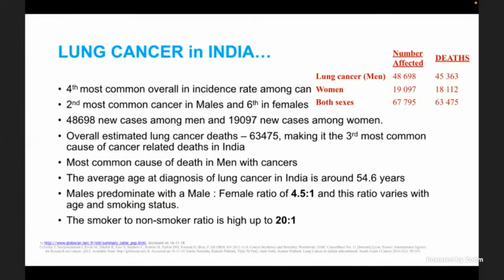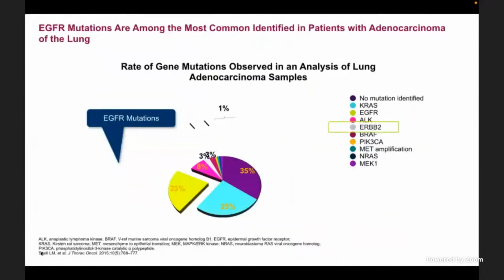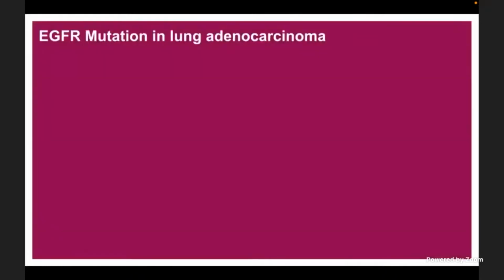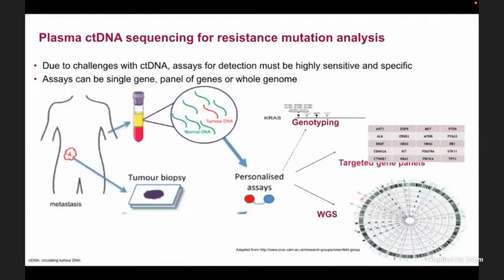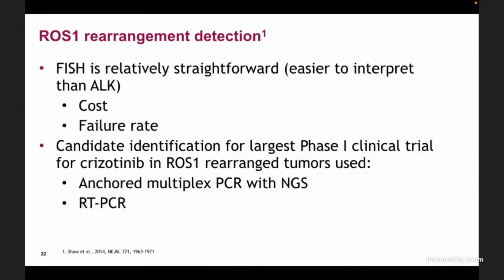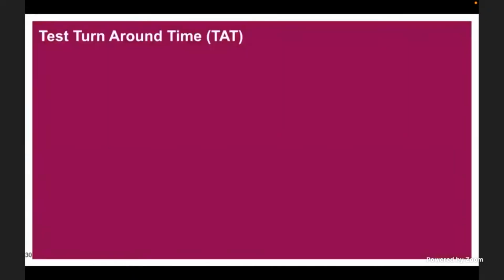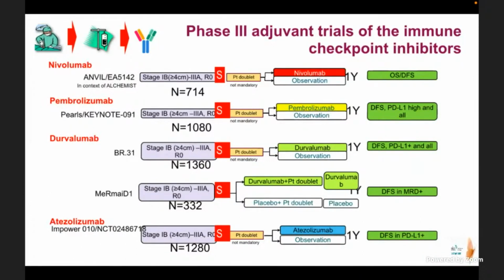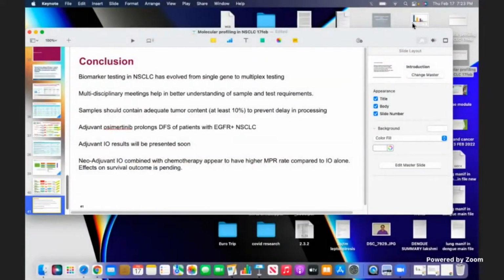Dr vichit | Importance of molecular testing in treating Lung cancer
Cancer Research And Statistic Foundation organized a webinar "New Paradigms in Lung Cancer Management" with the support of "Institute of Pulmonology Medical Research & Development" & "Sunrise Oncology Centre".